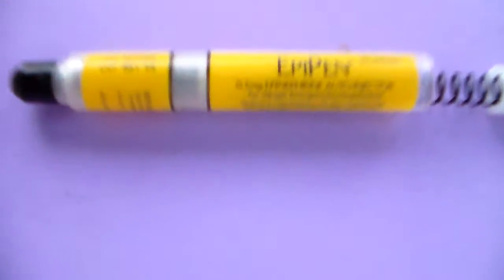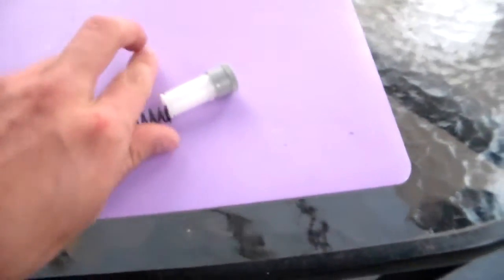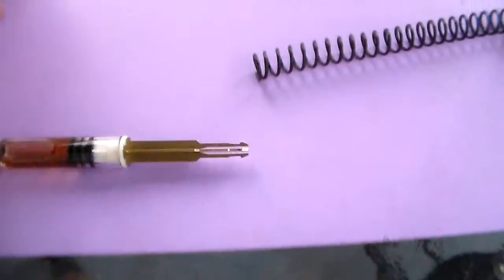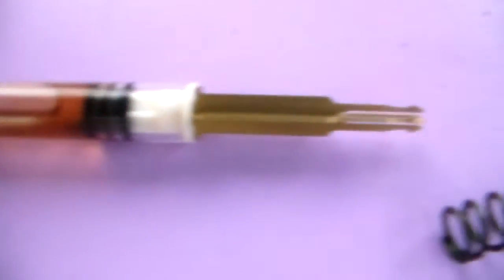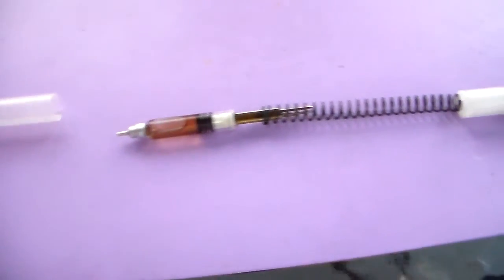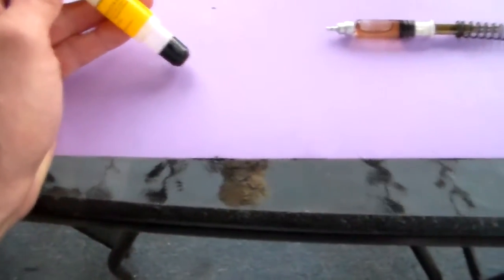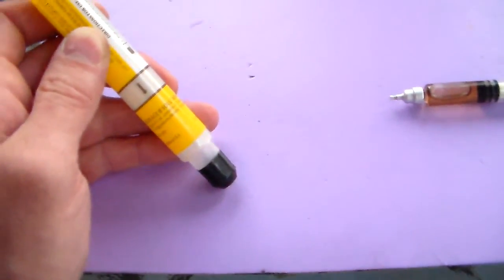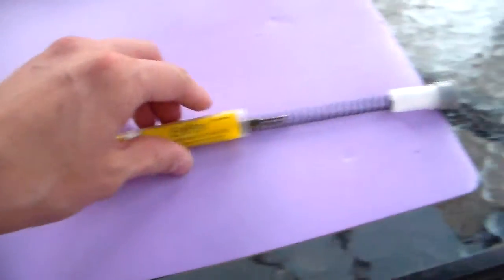Epi pen teardown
Small dissasemble of a lifesaving device.